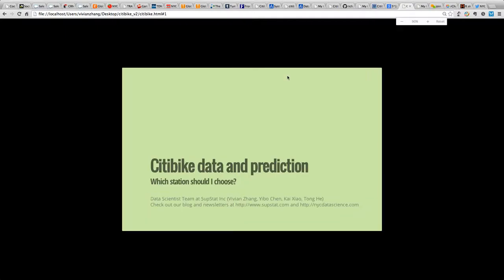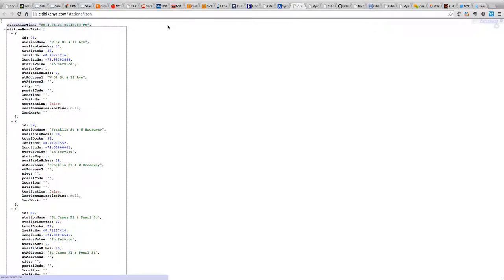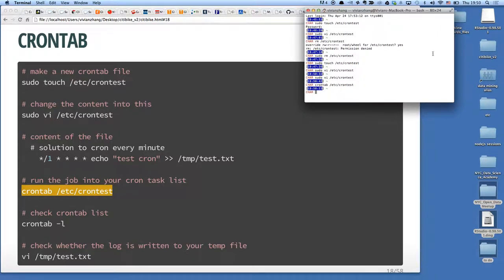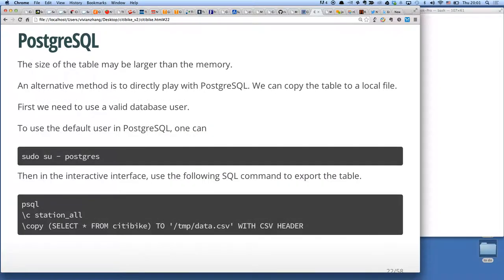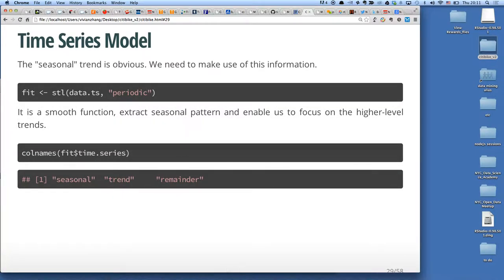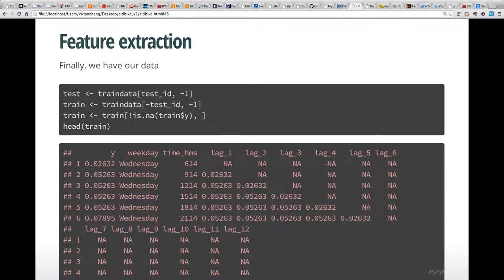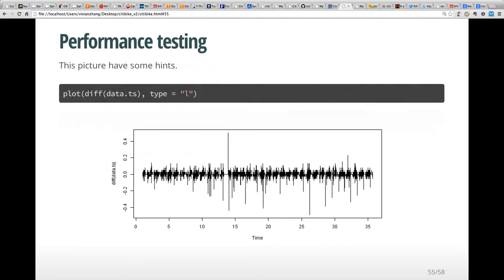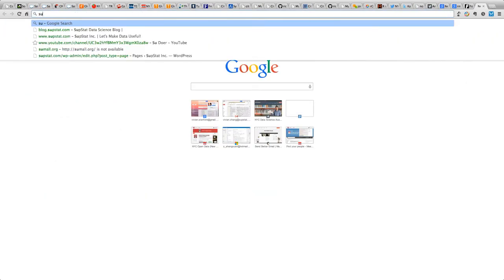citibike workshop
NYC Open Data Meetup, SupStat Data Scientist team shared how to predict citibike usage.